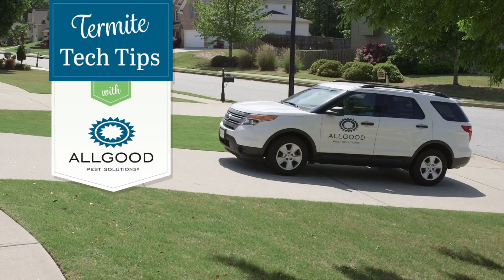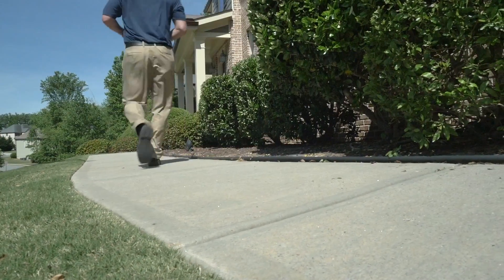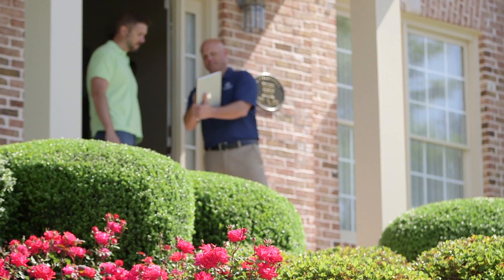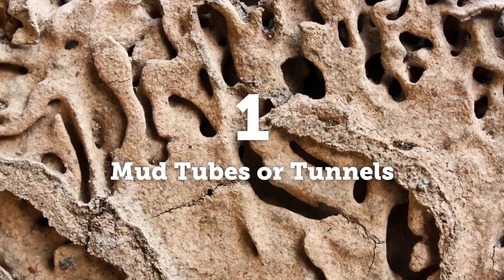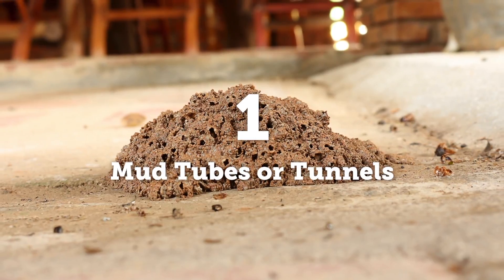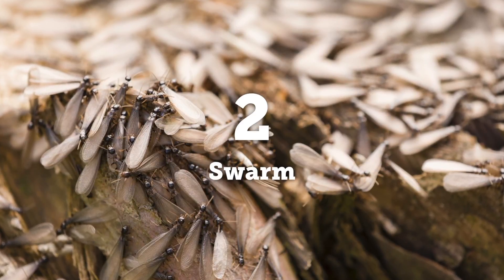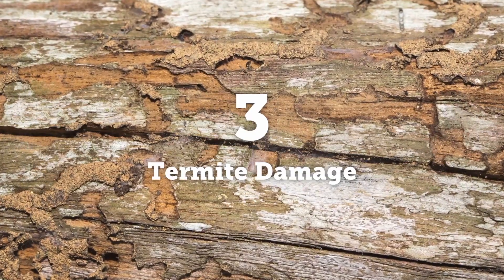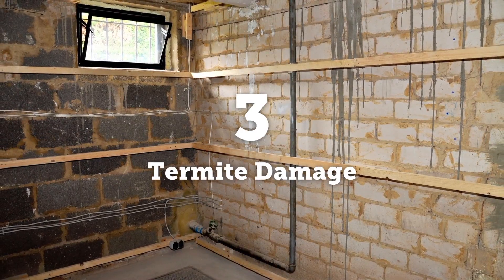Allgood Pest Solutions Termite Tech Tips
Tune in for Allgood Pest Solutions' Termite Tech Tips!

Allgood Pest Solutions strives to provide the very best in pest control to protect your home and family. We understand that your home is a precious investment, and we take our job very seriously. For the best in pest control, mosquito reduction and termite prevention and treatment, contact the experts at Allgood Pest Solutions.